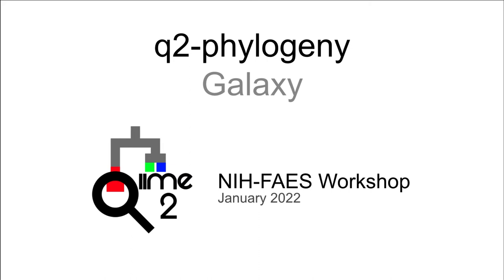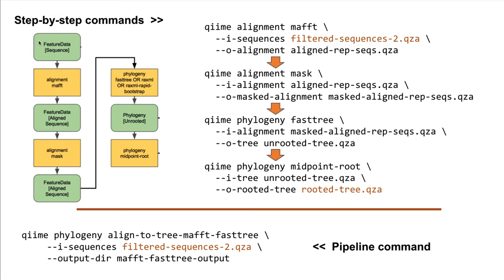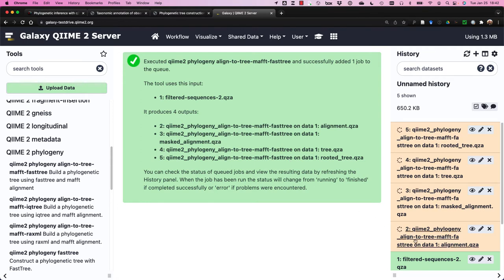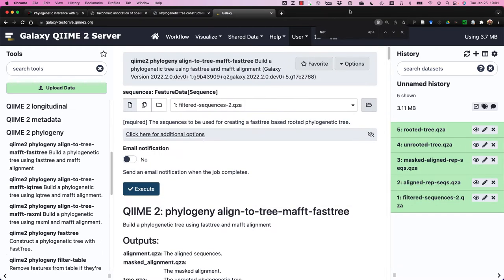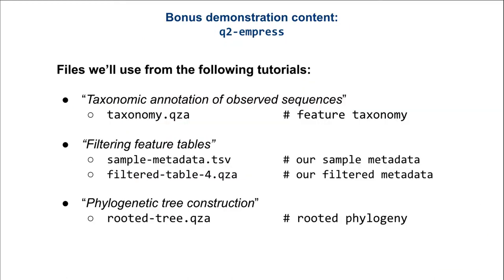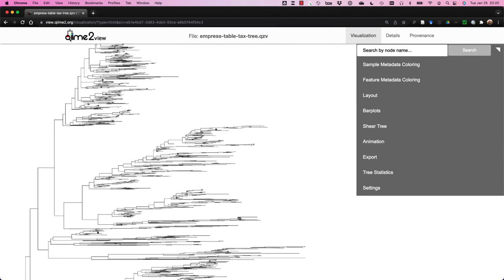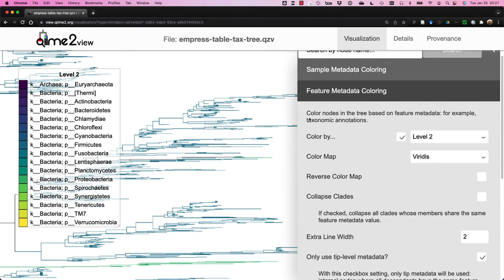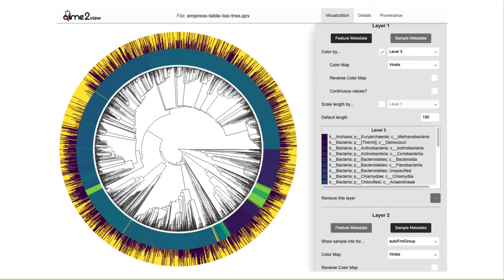Phylogenetic tree construction